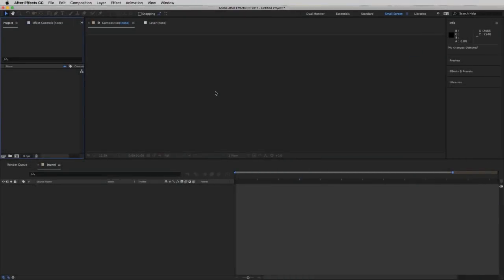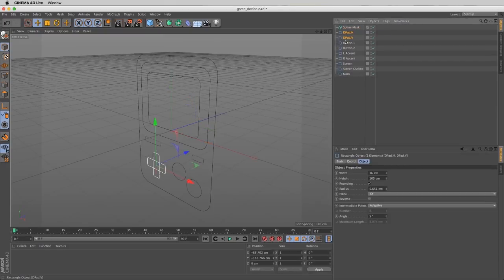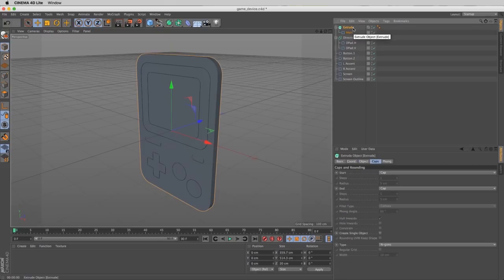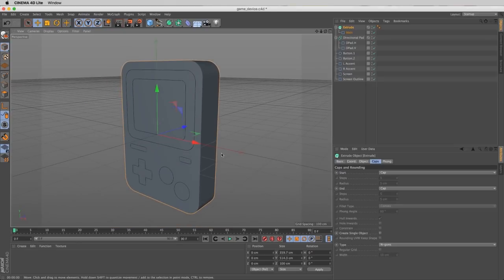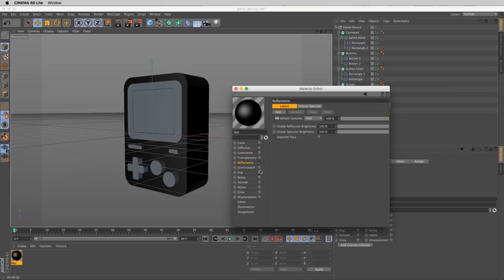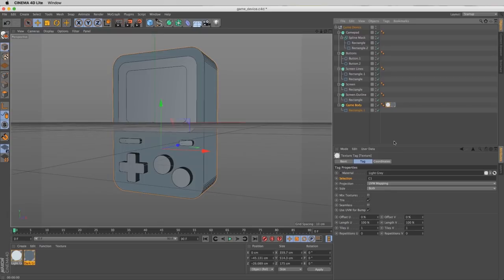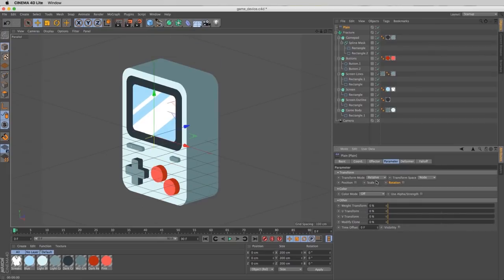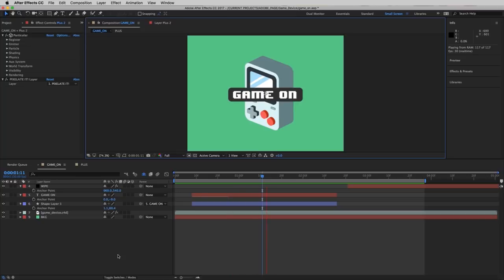Learn How to Create a 3D Animation in After Effects | Adobe Creative Cloud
Use spline objects, extrude objects, and the powerful animation tools in the MoGraph module to create and animate a mobile video game device with cel shading using Maxon Cinema 4D Lite, included with Adobe After Effects.

If you want to follow along with this tutorial, use the Game Device assets Click Save to Creative Cloud to copy the assets to your account.